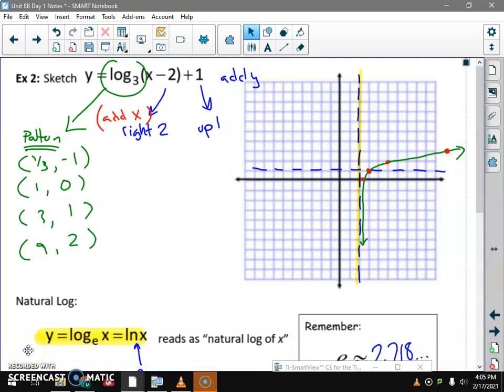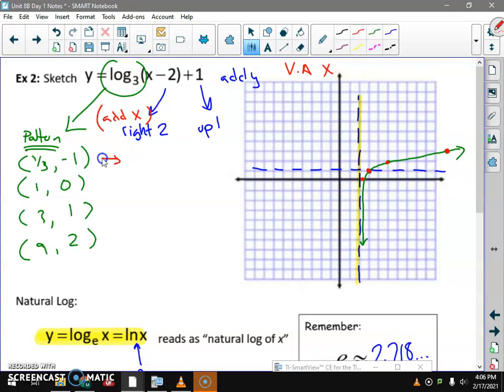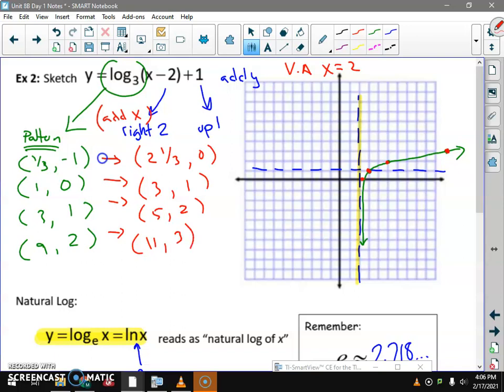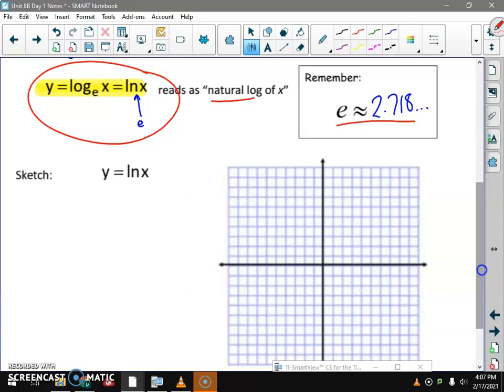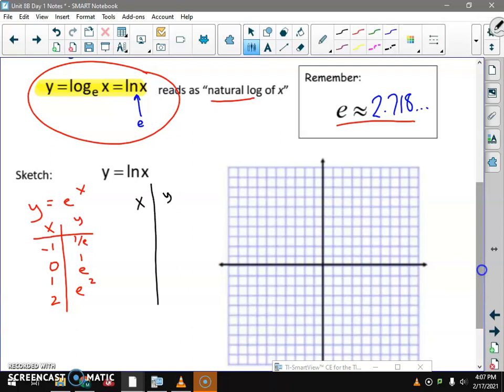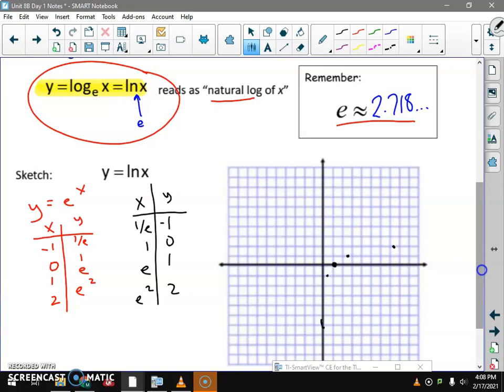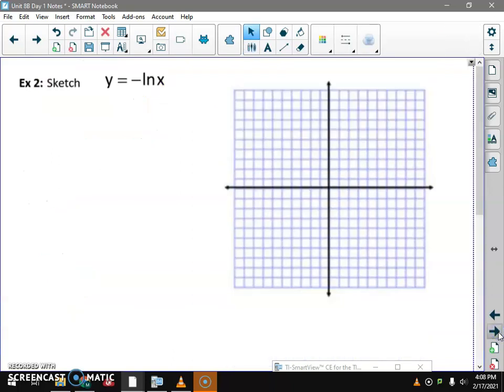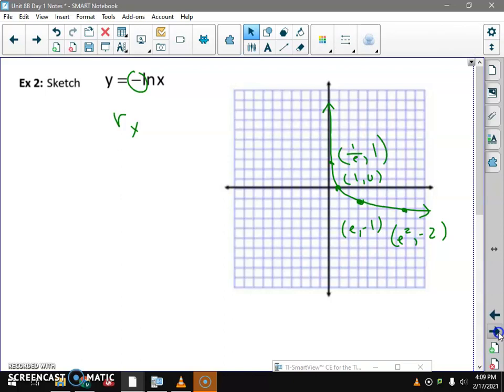8B day 1 part 2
More log graphs